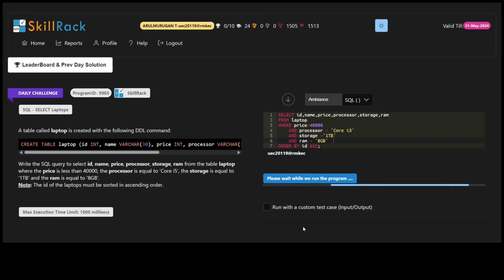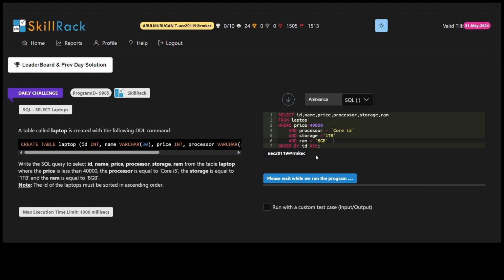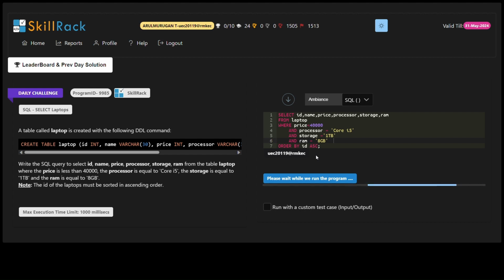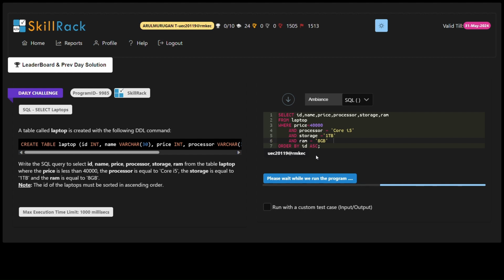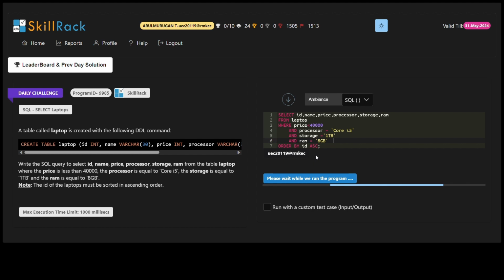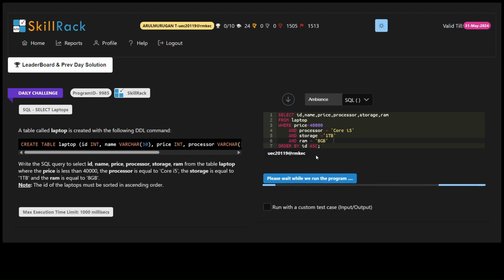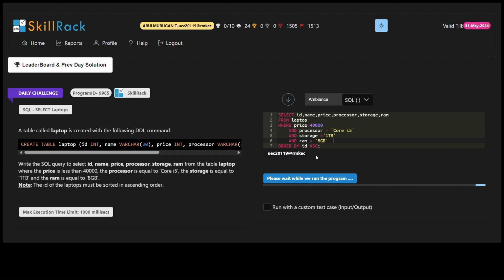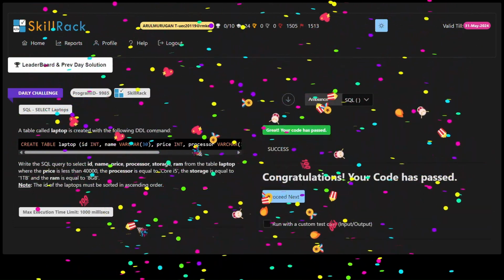SQL - SELECT Laptops | DAILY CHALLENGE | SkillRack | ProgramID- 9985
DAILY CHALLENGE
ProgramID- 9985
SkillRack
SQL - SELECT Laptops
A table called laptop is created with the following DDL command:
CREATE TABLE laptop (id INT, name VARCHAR(30), price INT, processor VARCHAR(30), storage VARCHAR(10), ram VARCHAR(10));
Write the SQL query to select id, name, price, processor, storage, ram from the table laptop where the price is less than 40000, the processor is equal to 'Core i5', the storage is equal to '1TB' and the ram is equal to '8GB'. Note: The id of the laptops must be sorted in ascending order.